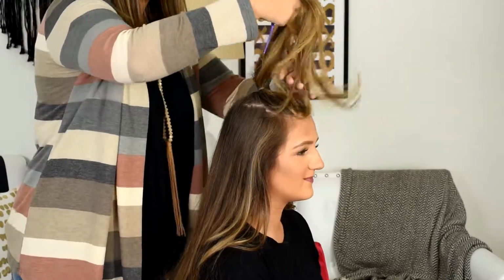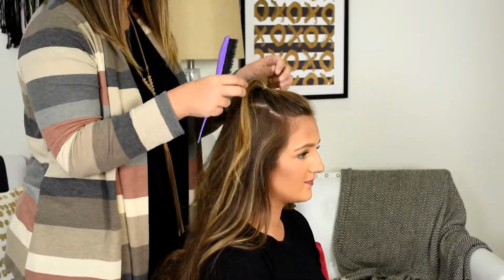The easiest half up pony tail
We all have those days where we want to do our hair super cute but our creativity level is at a hard 3 when we want it to be a solid 10. Well, here's the perfect happy medium and solution to that problem.

So first, I would start out with either curling or straightening your hair. If you curl it, you will always have a little more volume to work with. If you straighten it, you can have a more sleek back look and you'll get more of an edgy vibe.

When you've got it up I would tease the pony just a little and also tease a little underneath.

Just like that you've accomplished a super cute and easy to do hairstyle. Give us your thoughts and comments below and hopefully this tutorial helped you out.